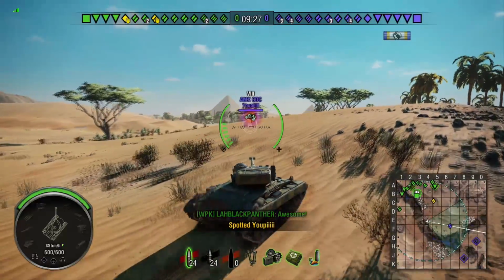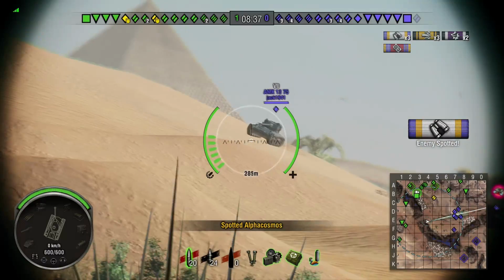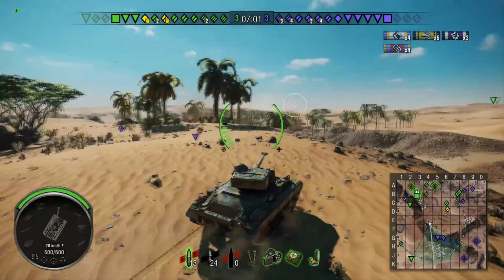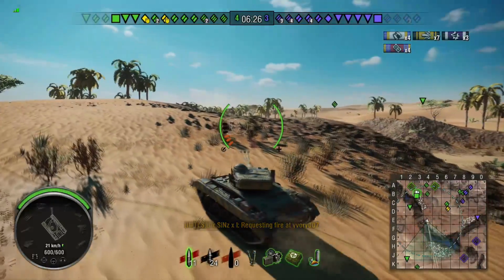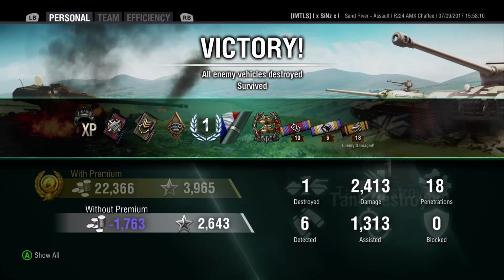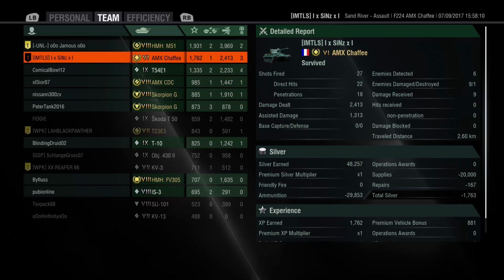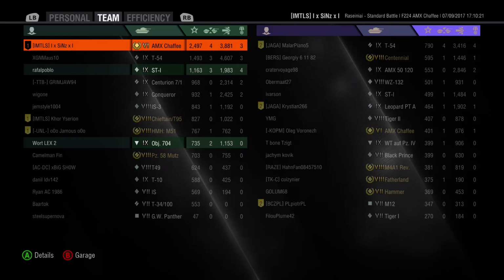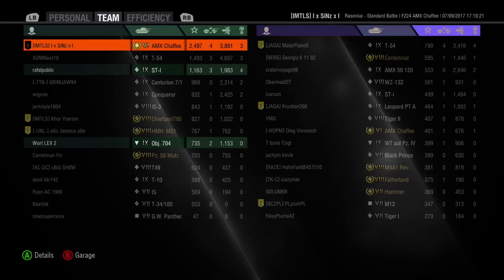AMX CHAFFEE! - World of Tanks Console | Tank Request #18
World of Tanks: Xbox One - F224 AMX Chaffee Gameplay

The 18th episode from my "Tank Request" series, the series where the viewer's comment, vote & dictate which tank I take out next in each episode! I hope you enjoy.

What tank should I take out next?! Here's how to have your say:

- Comment on THIS video, stating the name of the tank that you want me to take out in the next episode (any tier, any nation)
- The comment (tank) with the most likes, will be the tank I take out in the next episode of the series
- If I don't own the tank (because unfortunately, I don't own them all haha) on the comment with the most likes, the 2nd most liked, or 3rd most liked comment will be chosen in it's place

Peace,

- SiNz